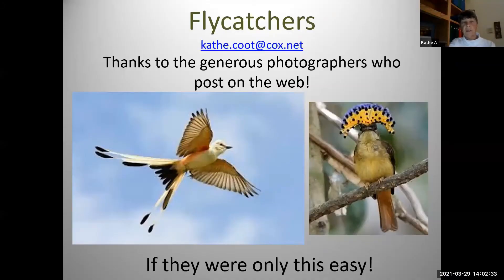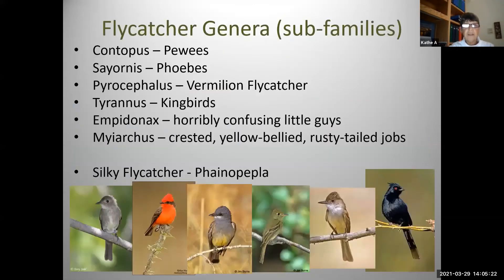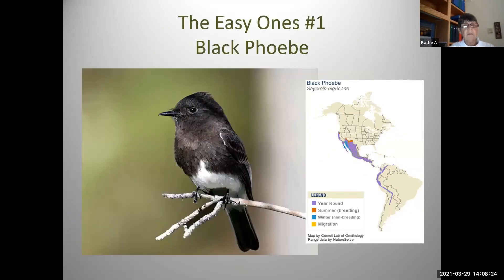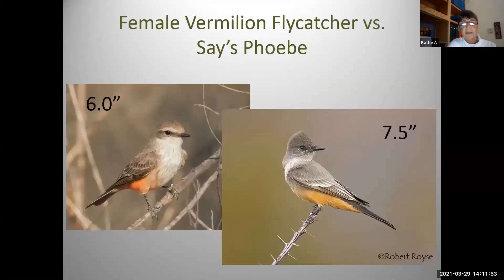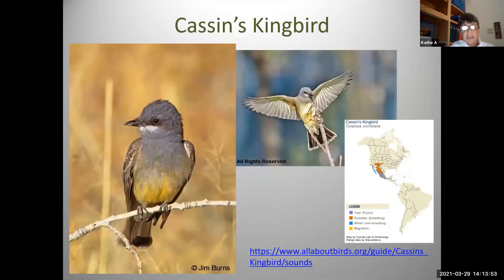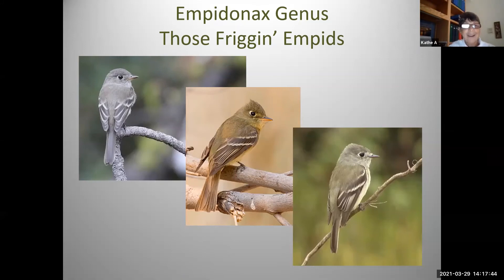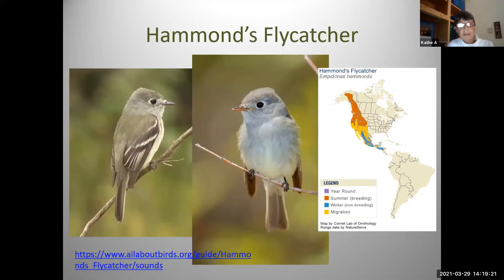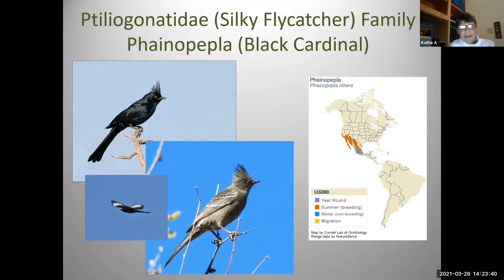Flycatchers - Kathe Anderson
Flummoxed by flycatchers? Do you get in a right royal mess with kingbirds? Are you perplexed by pewees and phoebes?  Do you get embroiled with Empidonax and mix up Myiarchus?  In this primer on the confusing flycatcher family, Kathe Anderson reviews the distinct sub-families and focuses on the dozen most common species seen in Southern Arizona. Tips on identification and habitat will be included.

Kathe is an avid birder, leading bird walks, teaching classes, and participating in bird surveys, among other birdy activities. She’s led hundreds of walks for individuals, conservation organizations, private groups, and life-long learning programs, and taught scores of hands-on birding-related classes for nature festivals, Arizona State University’s Osher Life-long Learning Program, The Nature Conservancy, state parks and numerous local conservation organizations. She loves sharing her passion with others.